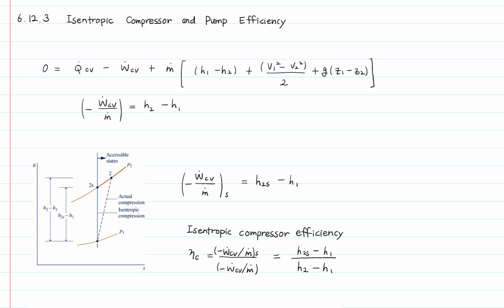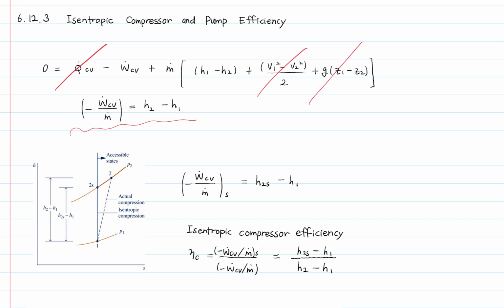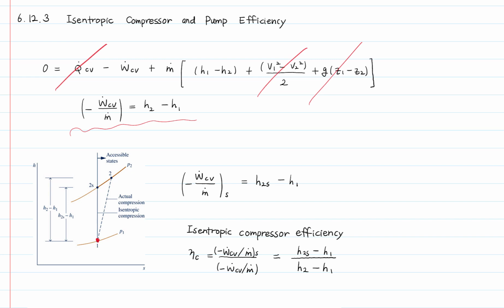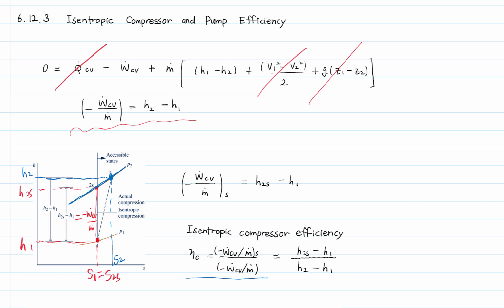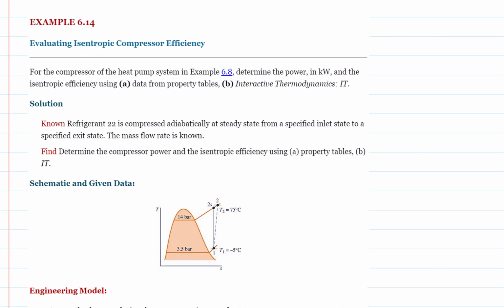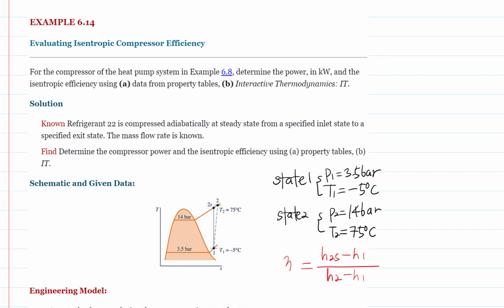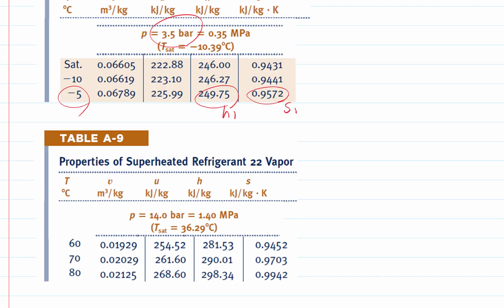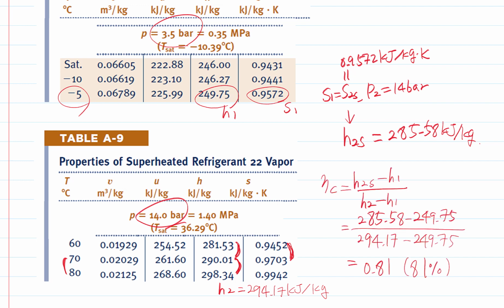Isentropic Efficiencies of Compressors and Pumps